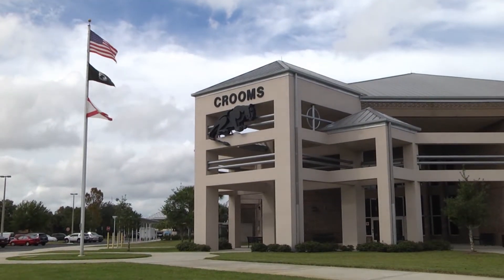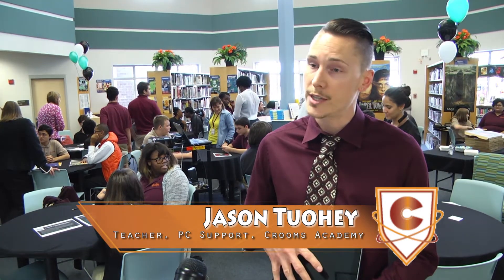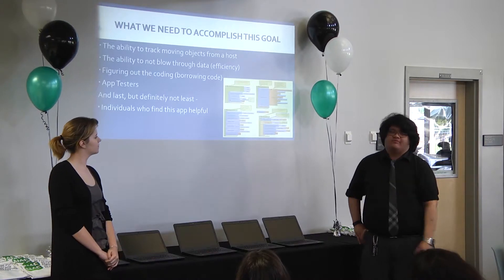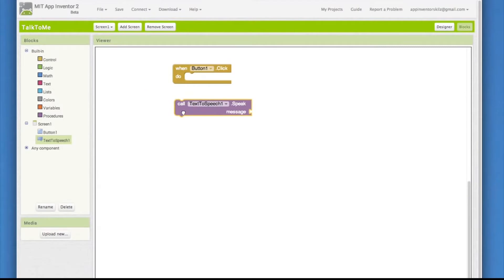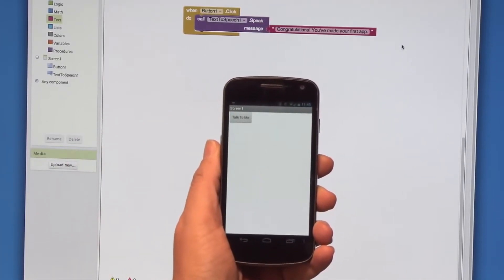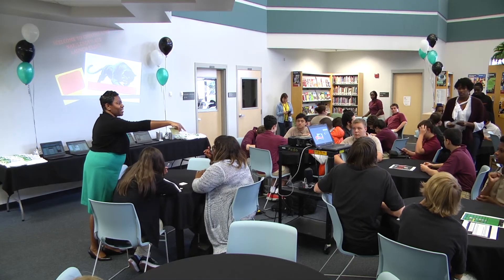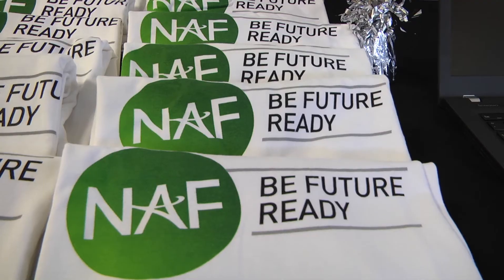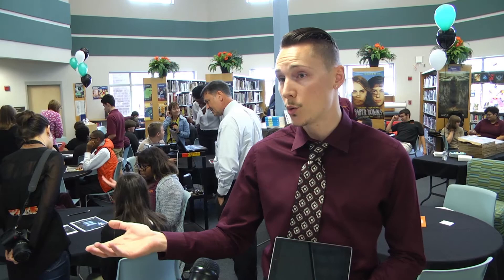Lenovo App Launch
In December, Crooms Academy of Information Technology (AOIT) kicked off the Lenovo App Challenge.  The school was one of 20 schools nationwide that were selected for the 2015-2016 Lenovo Scholar Network.  The program  provides select NAF academies with a comprehensive mobile application development curriculum, promoting critical thinking, team building and analytical skills needed to create the next generation of developers and innovators.

The Crooms students involved in the program will participate in a project-based competition focused on designing and developing a mobile app and a business plan for taking the app to market.